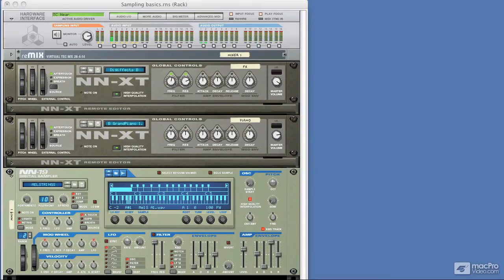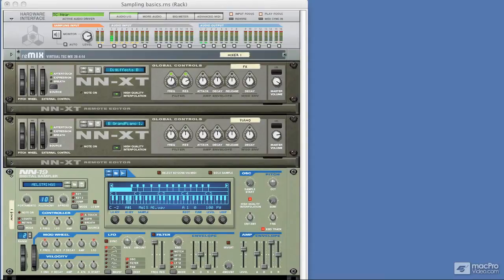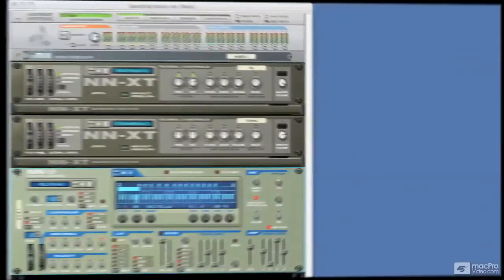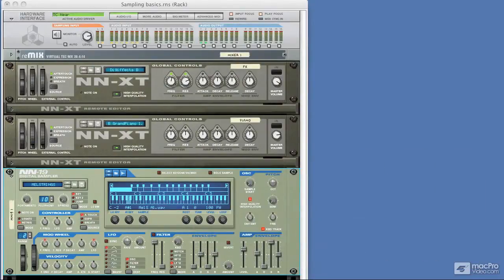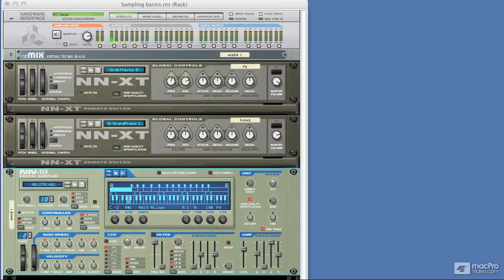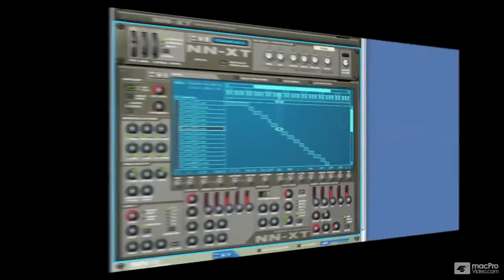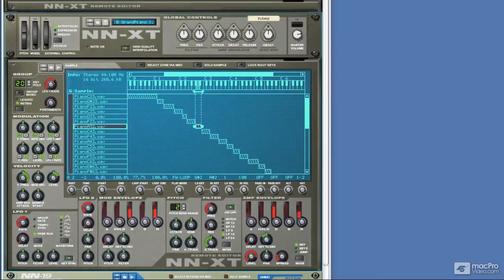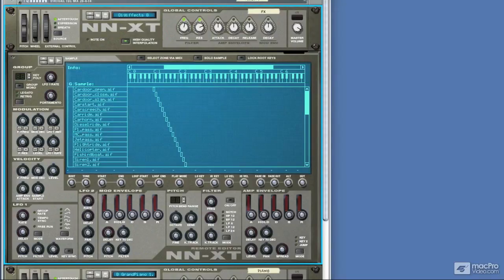1. What is Sampling? - Reason 5 202: Live Sampling in Reason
Introduction to Live Sampling in Reason and Mo answers the question "What is sampling?" Download or watch this and many other tutorials at macProVideo.com